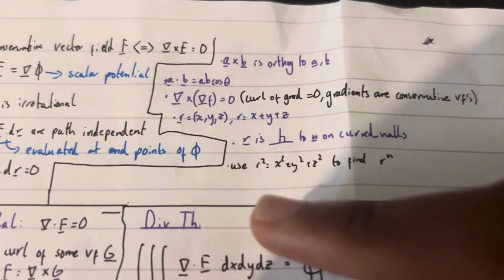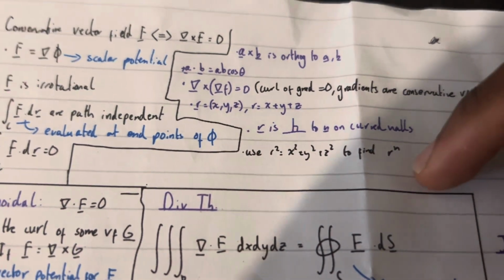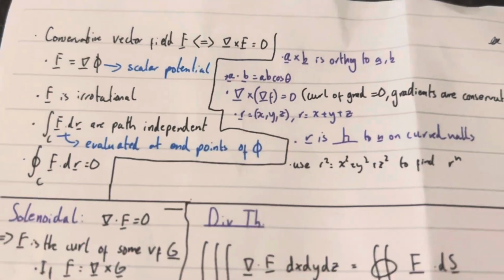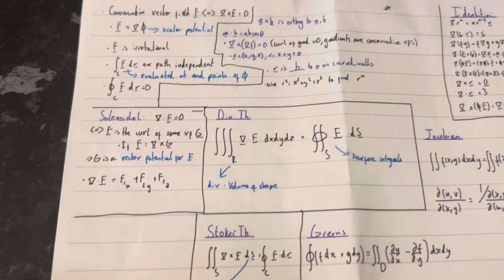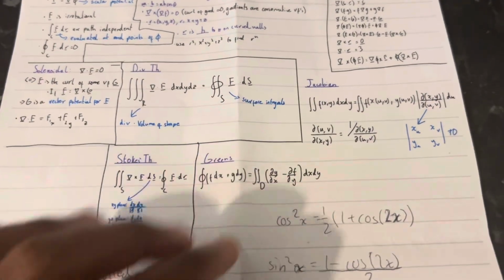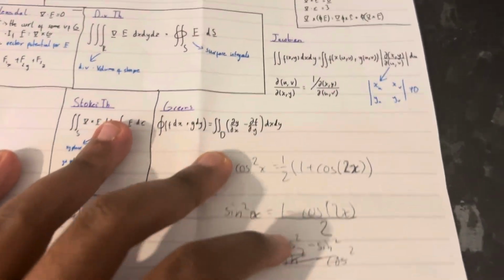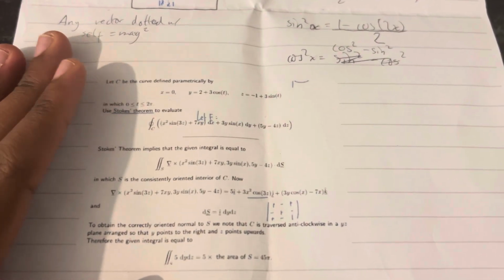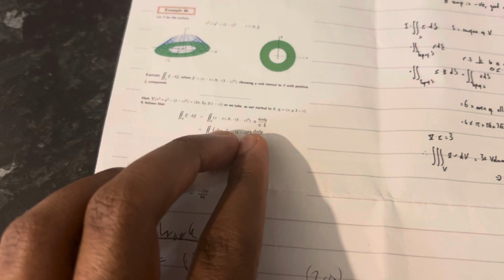A 2nd Year Vector Calculus Exam that quickly went from good to bad to disappointing…